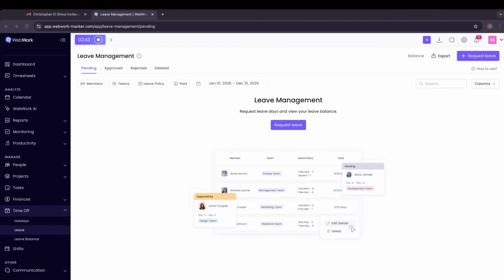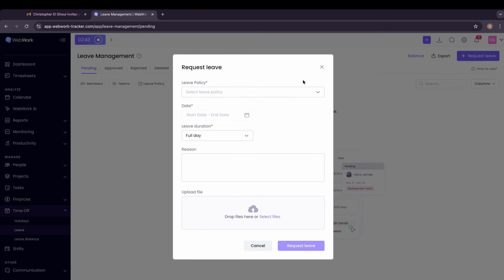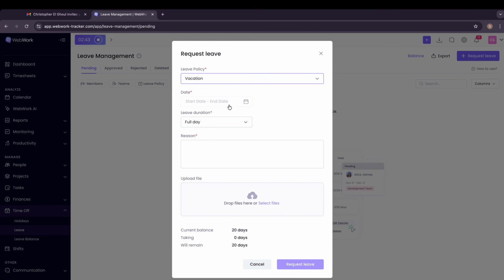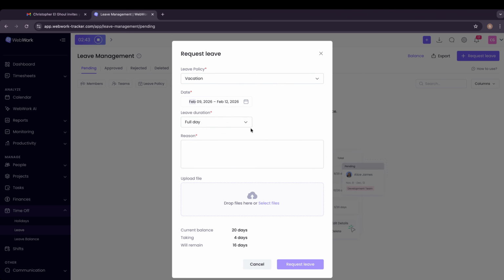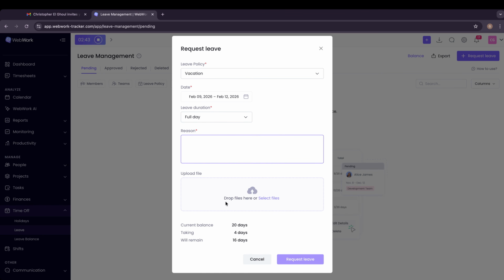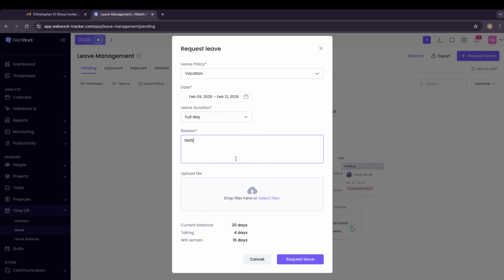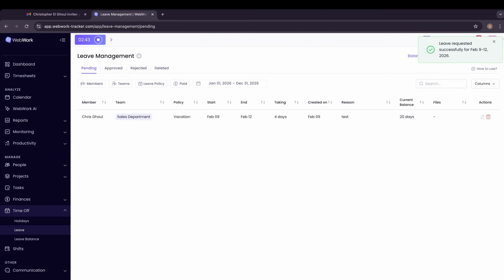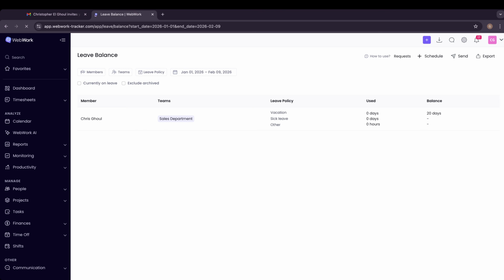Requesting Leave & Checking Balance | WebWork Member Training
Welcome to your step-by-step guide on requesting leave in WebWork Time Tracker!

In this video, we’ll show you how to submit a leave request and check your available leave balance directly from your account.

As a member, you’ll learn how to:
✅ Submit a leave request
✅ Check your available leave balance

This video is part of our Onboarding for Members Playlist, created to guide team members through essential WebWork features step by step.